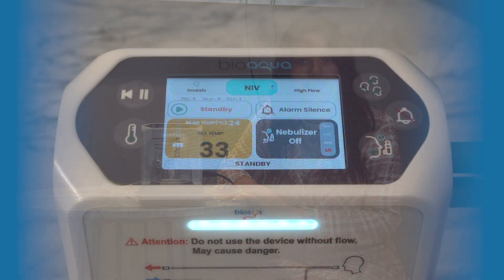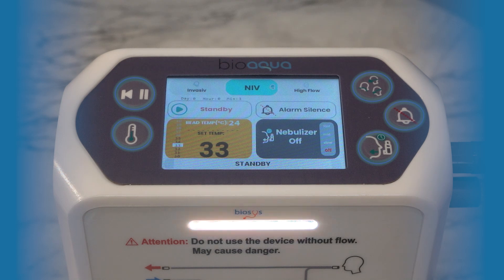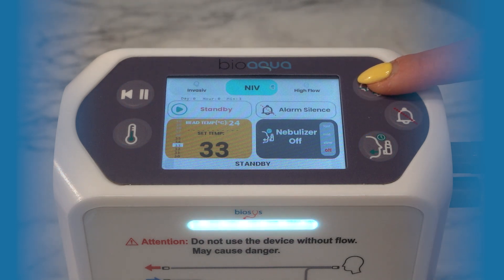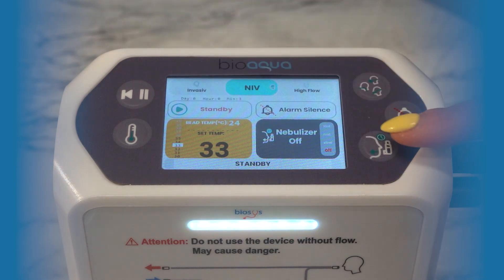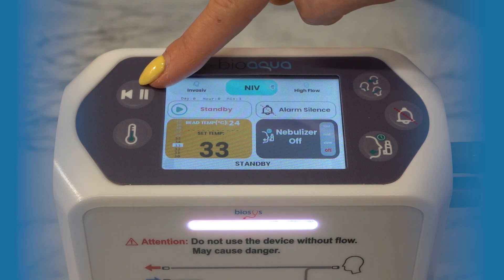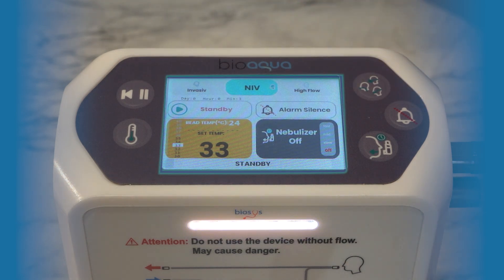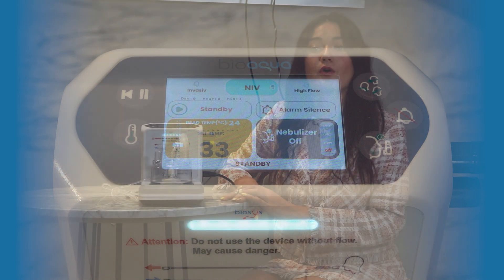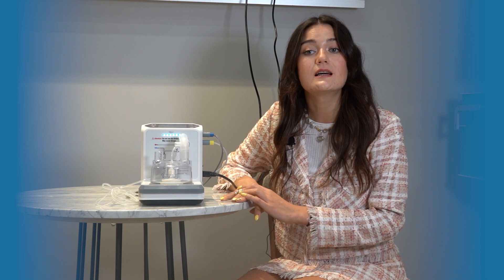BioAqua ICU Humidifier Modes & Features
Welcome to our detailed overview of the BioAqua ICU Humidifier by Biosys Biomedical! In this video, we'll explore the key features and user-friendly design of this advanced humidifier.

The BioAqua Humidifier is designed with ease of use in mind, featuring an angled screen and a 3.5-inch touch screen, allowing for seamless operation. With five control buttons and a responsive touch interface, adjusting the settings is simple and intuitive.

We’ll dive into the various functions, including mode selection (Invasive, Non-Invasive, and HFO), temperature adjustments, and the integrated nebulizer feature. The BioAqua’s mesh technology nebulizer delivers medication directly to the lower respiratory tract, enhancing patient care with three adjustable speed modes.

Remember, while BioAqua offers comprehensive humidification and nebulization options, all settings should be monitored under doctor supervision to ensure safe and effective use.